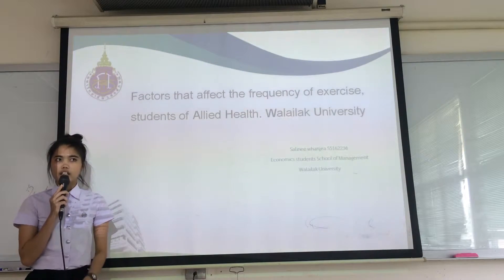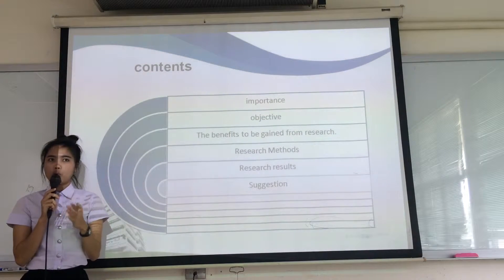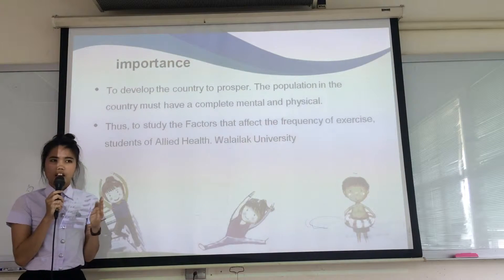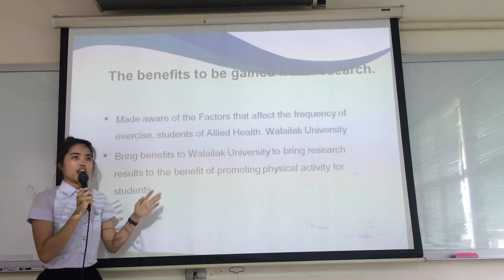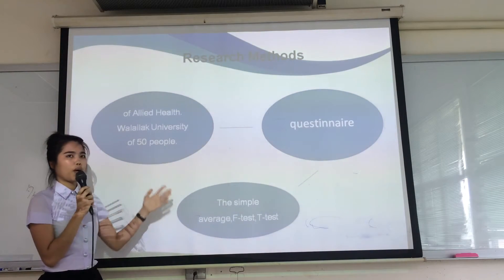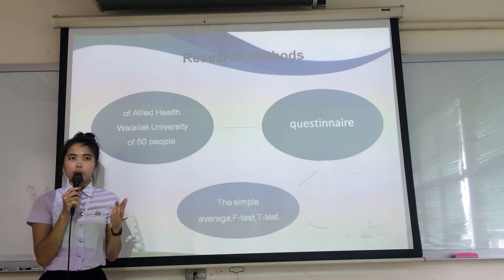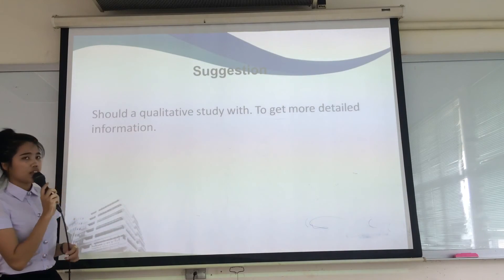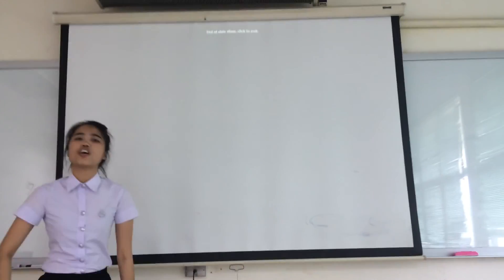ปัจจัยที่ส่งผลต่อความถี่ในการออกกำลังกายของนักศึกษา( พ้อยอังกฤษ) 55162234